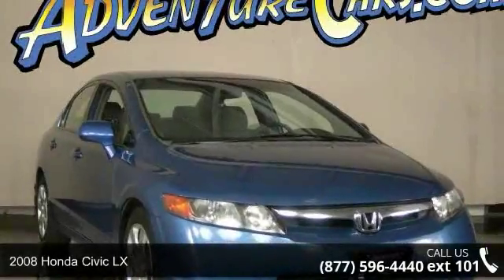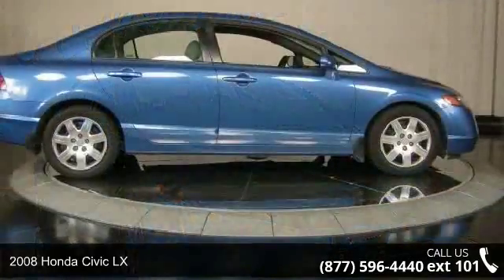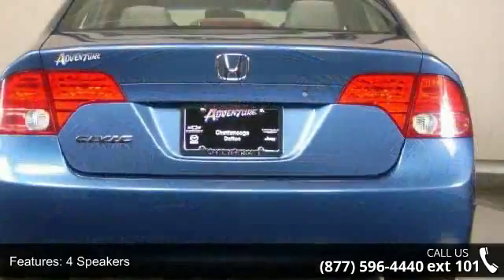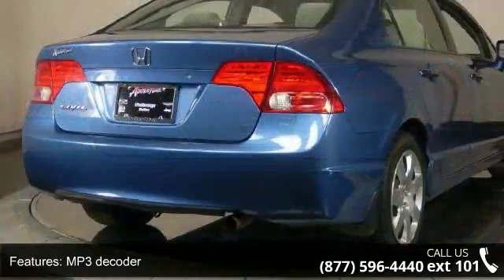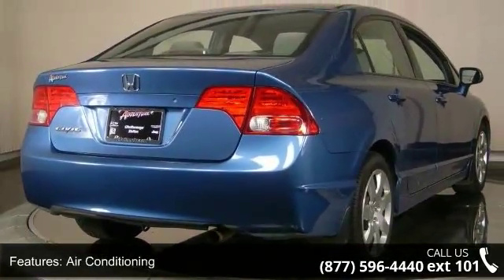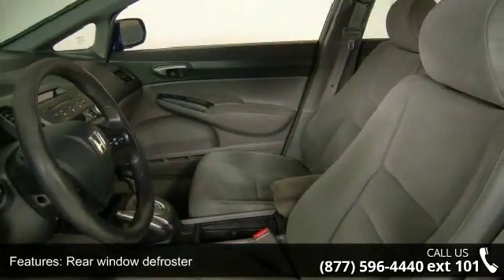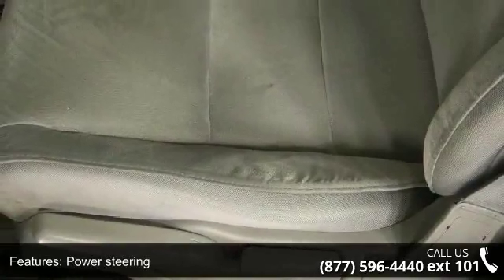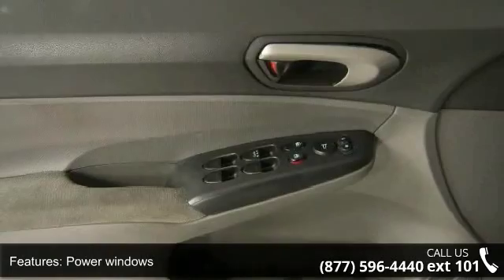2008 Honda Civic LX - Adventure Chevrolet Chrysler Jeep M...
Gray Cloth, 16" Wheels w/Full Covers, ABS brakes, Air Conditioning, AM/FM/CD Audio System, Low tire pressure warning, MP3 decoder, Power door mirrors, Power steering, Power windows, Remote keyless entry, Security system, and Speed control. Honda has outdone itself with this superb 2008 Honda Civic. It just doesn't get any better or more gas-saving. Awarded Consumer Guide's rating as a 2008 Compact Car Best Buy. This Civic is a wonderful car for short trips, long trips and everywhere in between. Fuel Efficient to let you go on and on before making that trip to the gas station. Edmunds.com said, "...Thanks to its frugal and clean engines, spunky performance and reputation for excellent reliability and durability, the Honda Civic has been a consistent benchmark for the economy car class ever since its introduction..." We guarantee 100% credit approval regardless of your credit history.